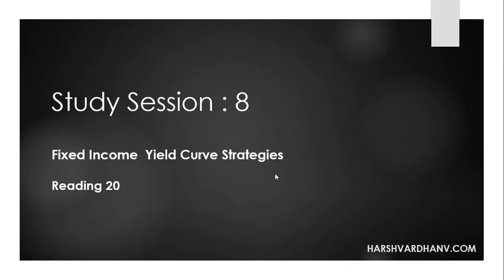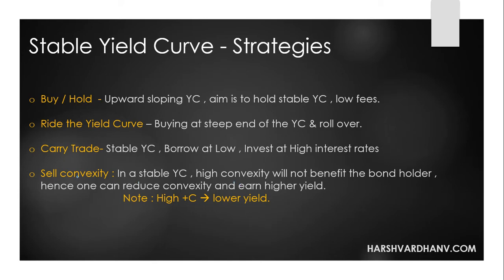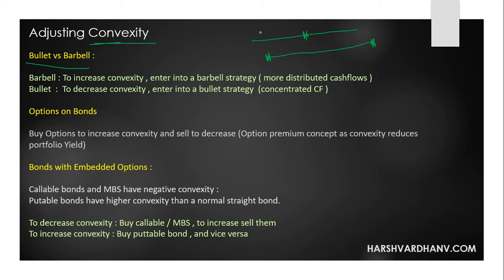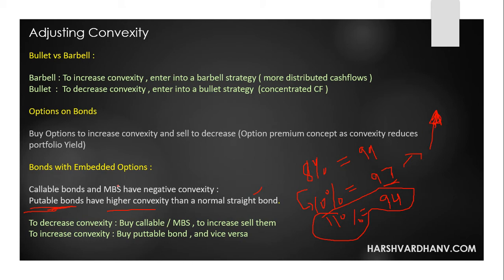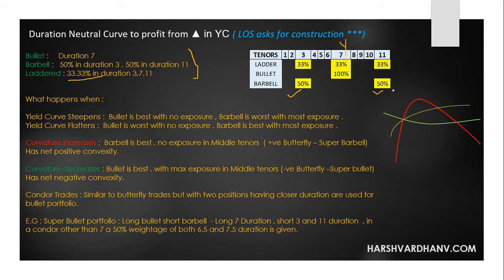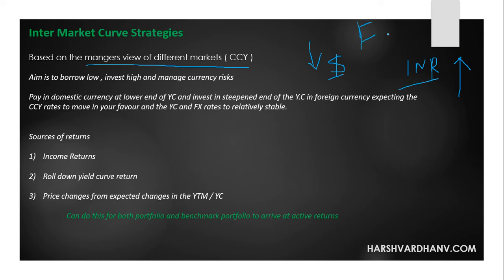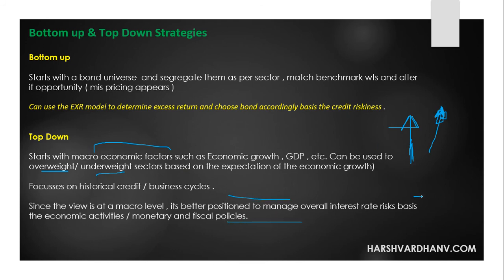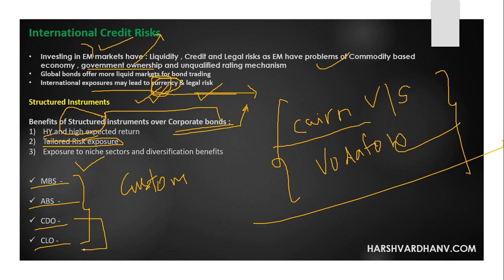CFA L3 - Fixed income - Yield Curve Strategies & Credit Strategies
CFA Level 3 - Fixed income - Yield Curve Strategies & Credit Strategies